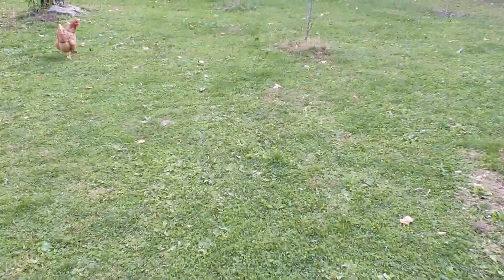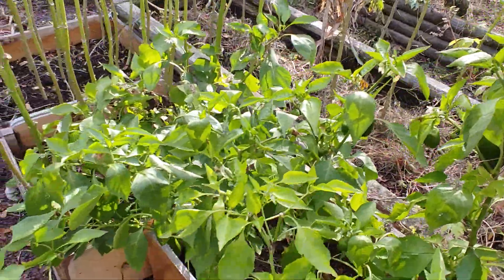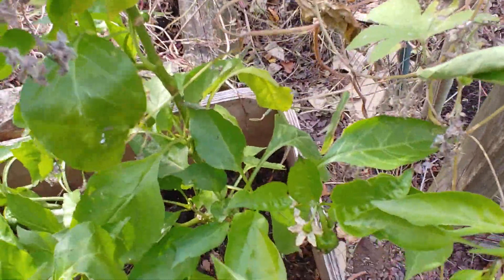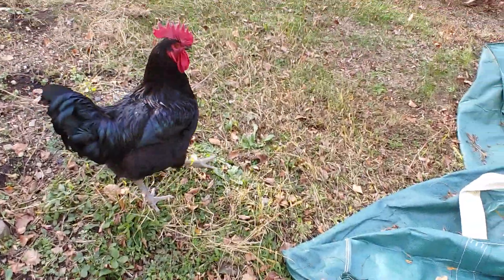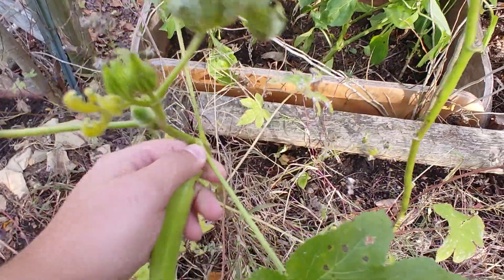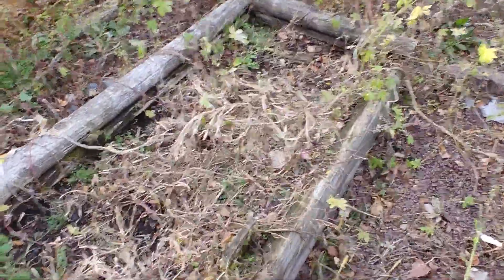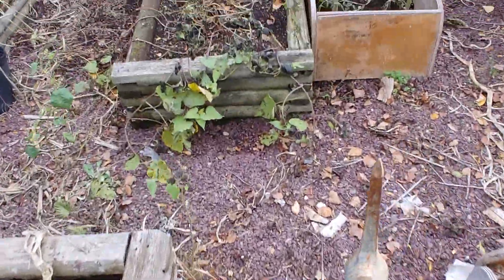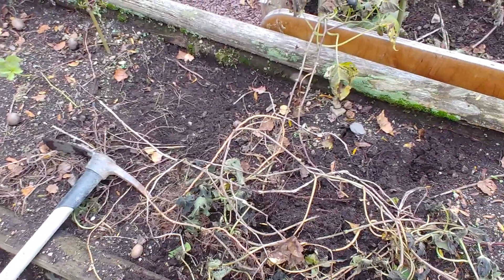last vegetables harvest part 1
we are harvesting the potatos, peppers and okras in the garden. this is going to be one of the last harvest as the weather is getting colder and our raised bed garden plans are slowly going into action.